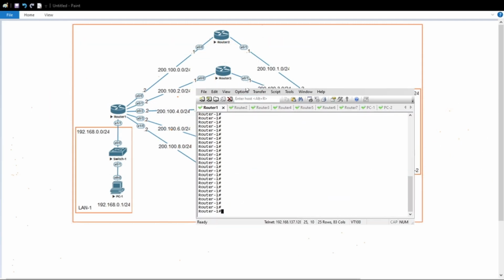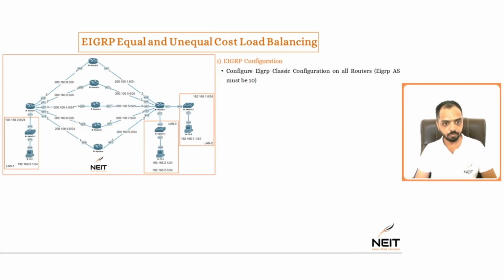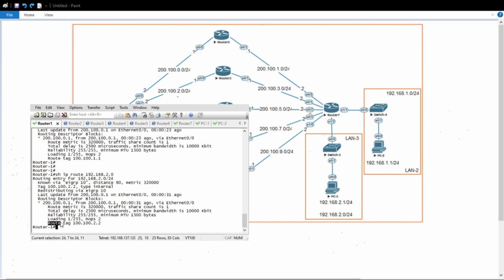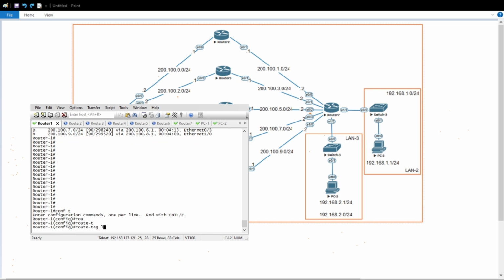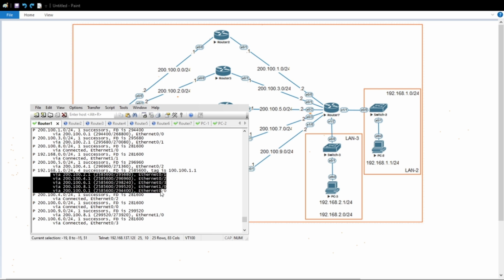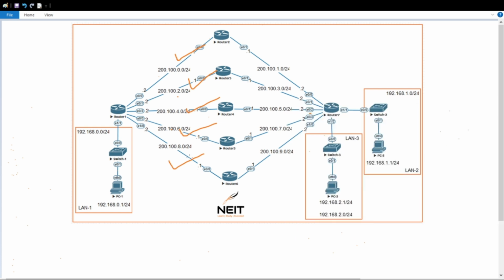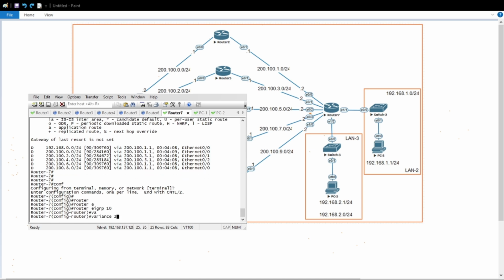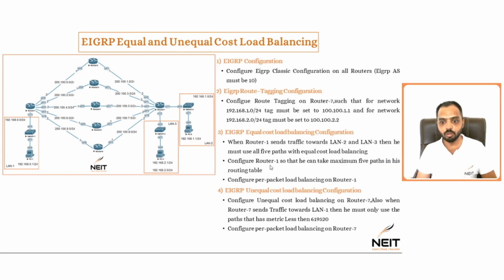Eigrp Equal and Unequal cost load balancing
EIGRP (Enhanced Interior Gateway Routing Protocol) allows for load balancing of traffic across multiple routes to the same destination. It supports both equal-cost and unequal-cost load balancing: